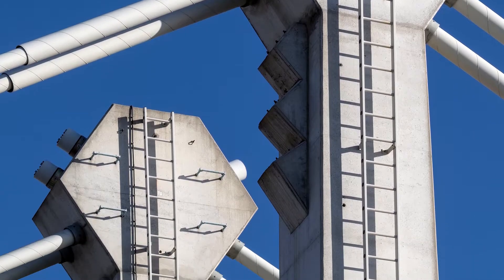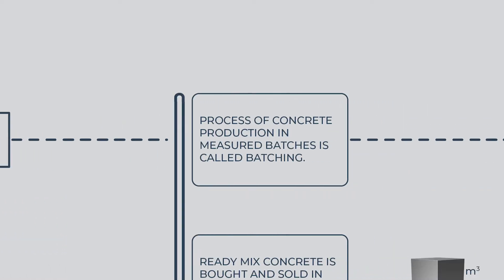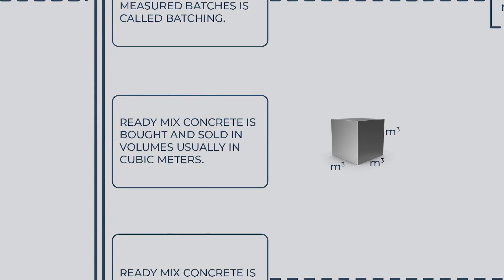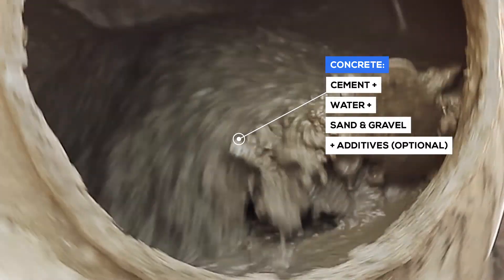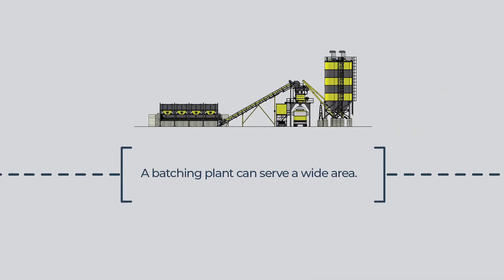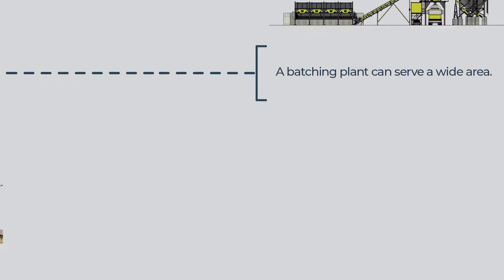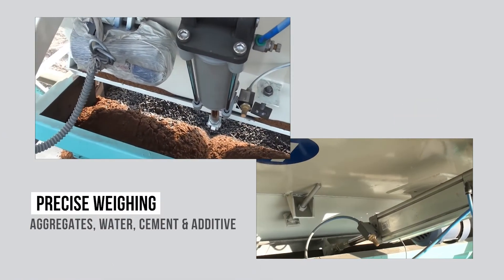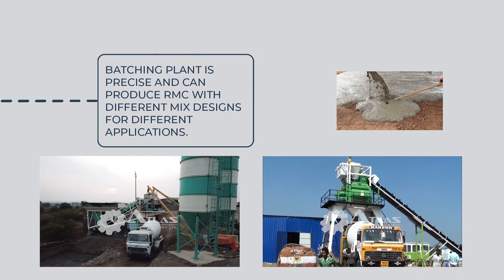What is ready mix concrete | RMC Plant Quality Control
The concrete process of making a ready mix plant is simple. Ready mix ingredients in fixed proportions will help make certain recipe of RMC. To make large quantities of small / mini ready mix concrete. Atlas manufactures and exports quality concrete batch plant.

This is an automatic machine that specializes in preparing different grades of concrete. The equipment has large and separate compartments for storing different overall sizes in different compartments. The mixing unit is heavy duty designed to perform to its fullest.